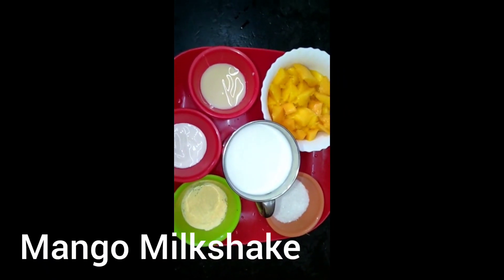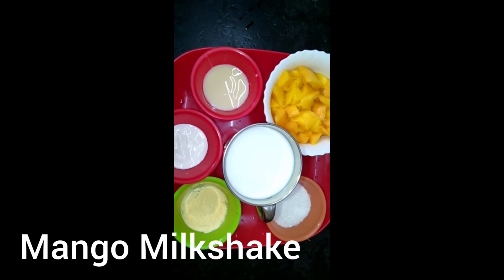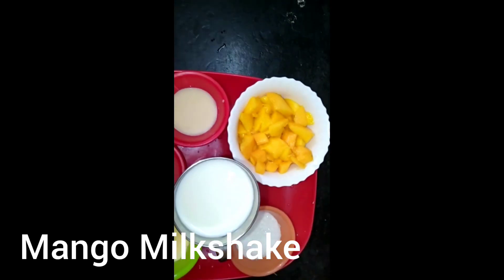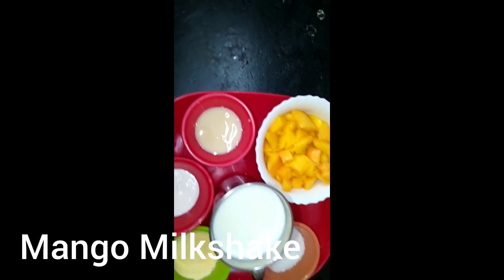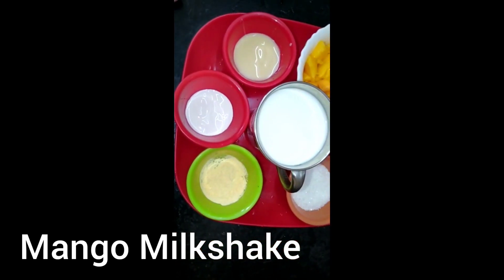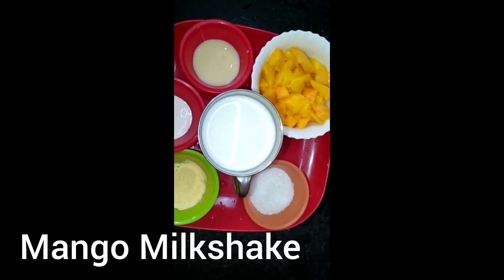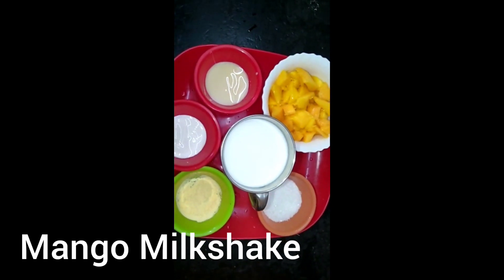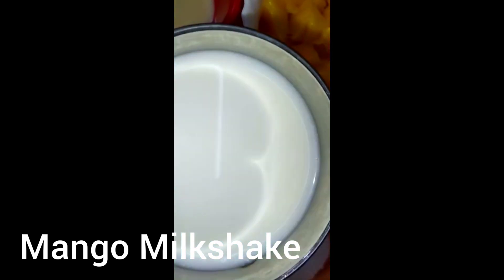Mango Milkshake|| Summer Special|| Healthy Drink|| Tasty|| Recipe in Tamil|| Subscribe